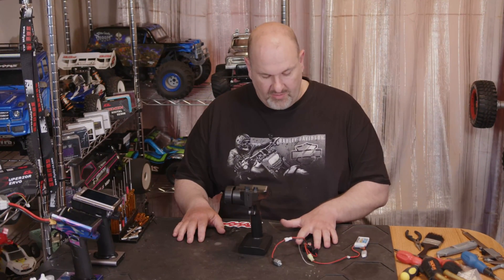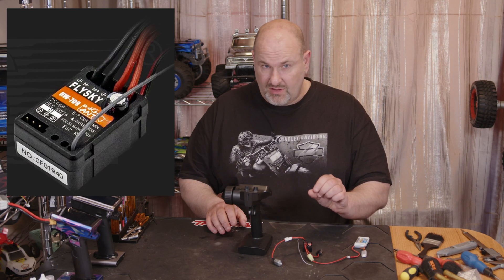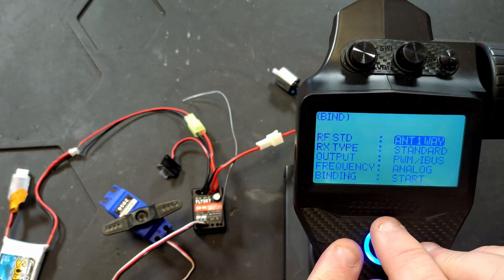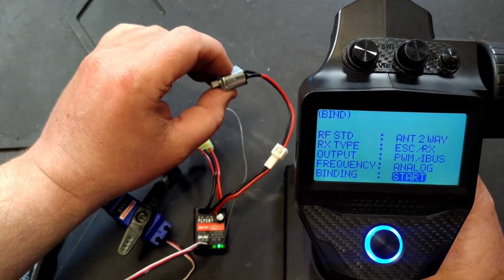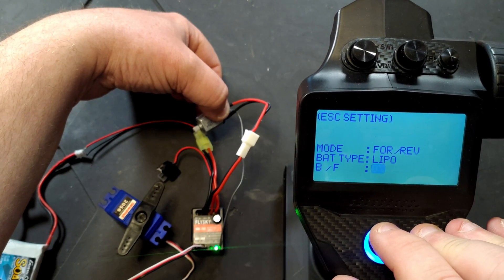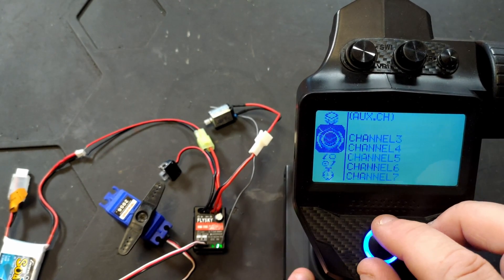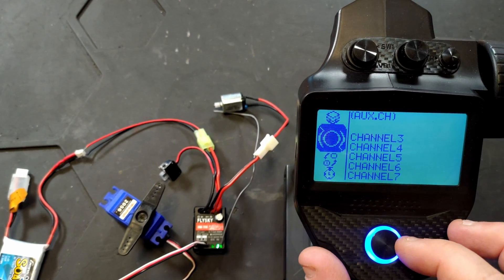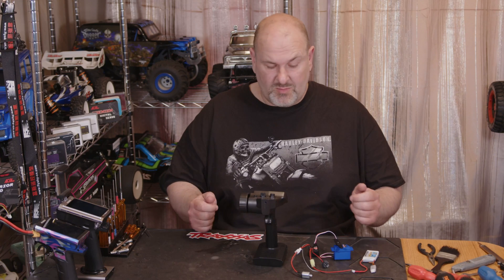Quick start guide for HW 709 receiver and esc for the G7P.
FlySky FS-G7P 2.4GHz 7CH ANT Protocol Radio Transmitter PWM/PPM/i-BUS/S.BUS Output with FS-R7P £56.37